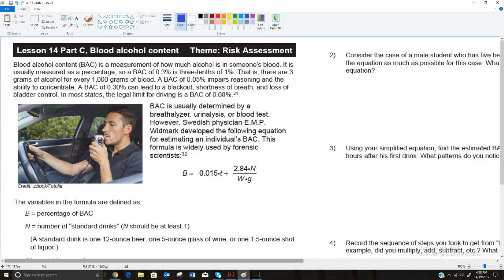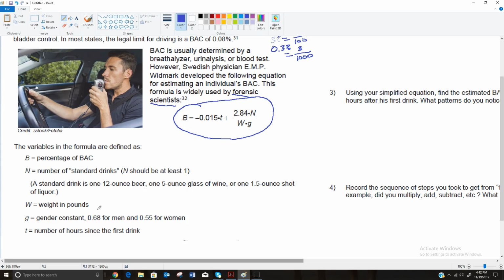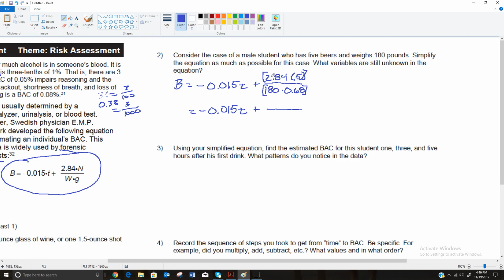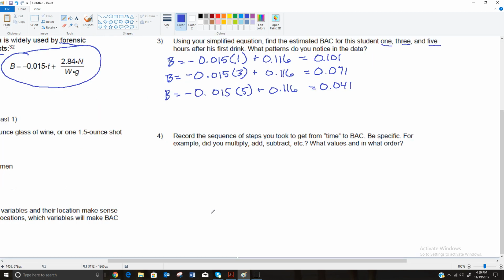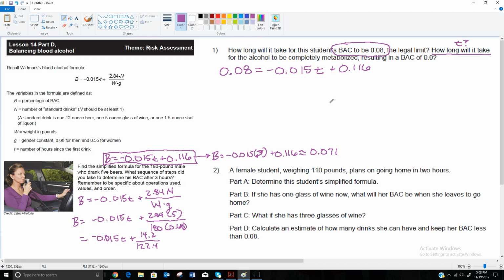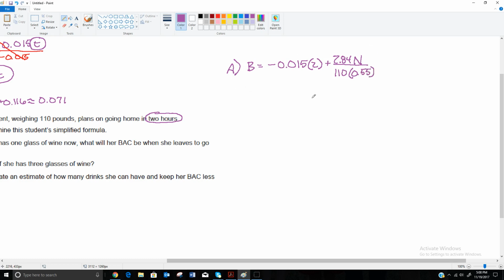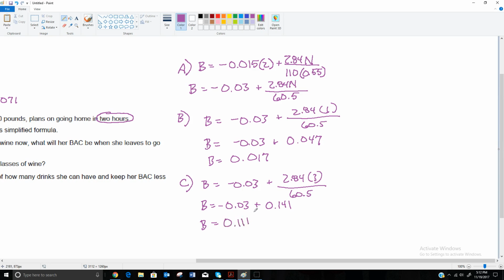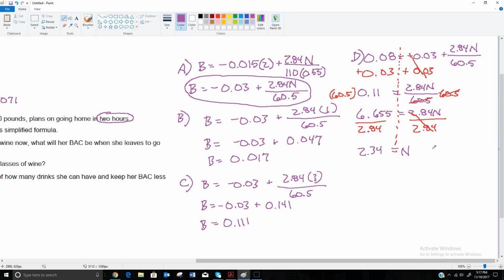Unit 14 Lecture Video Part 2